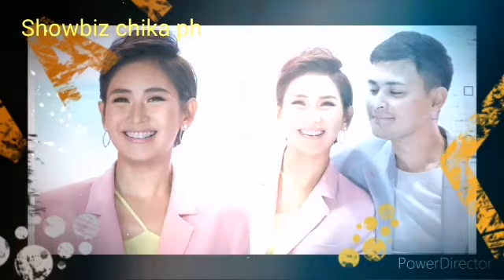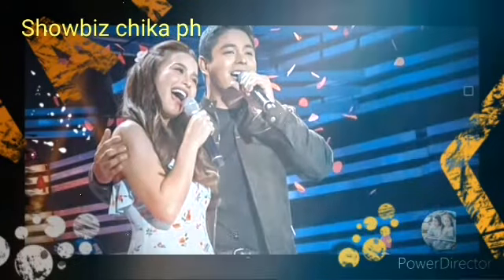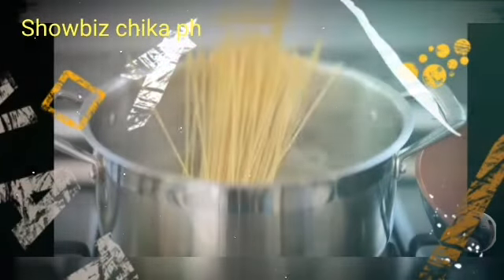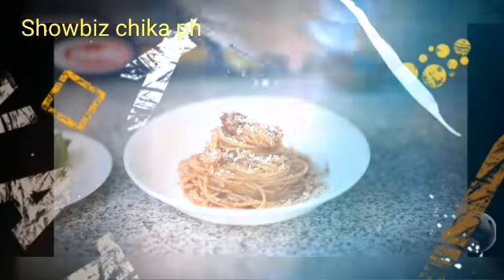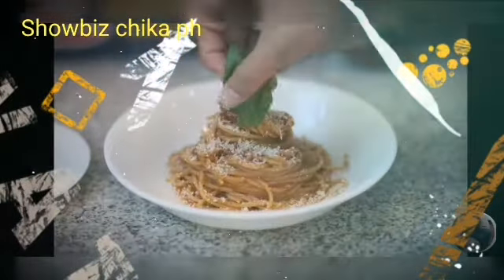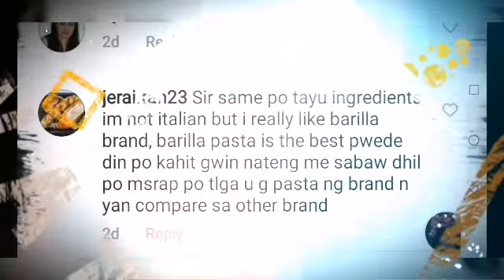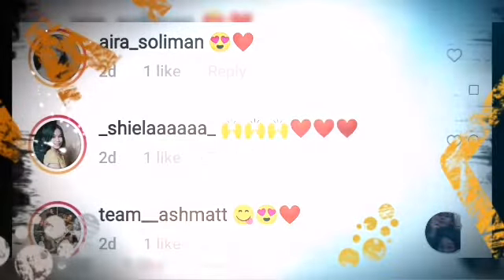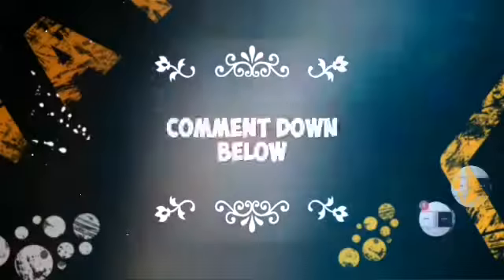MATTEO GUIDICELLI COOKING TUTORIAL WITH PASTA BARILLA PASTA SAUCES/SARAH G BDAY GREETINGS IG POST